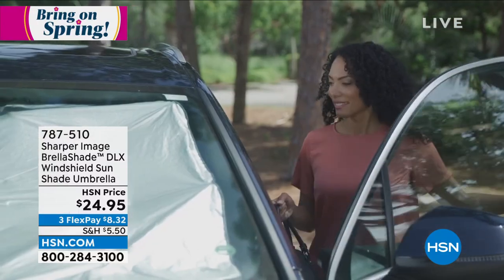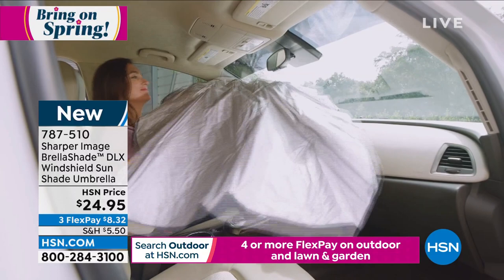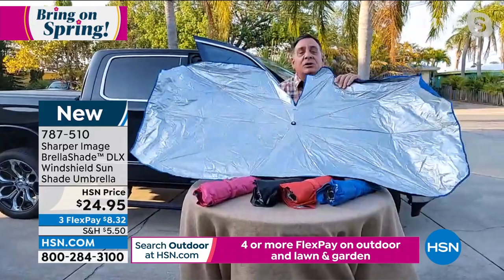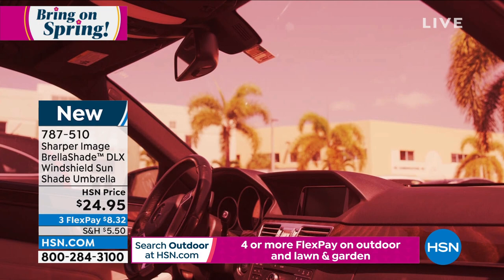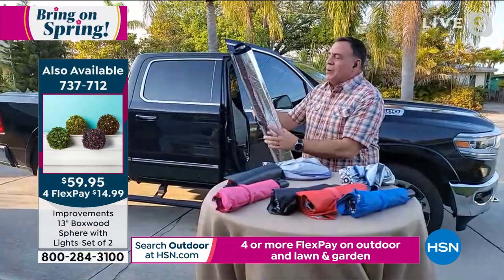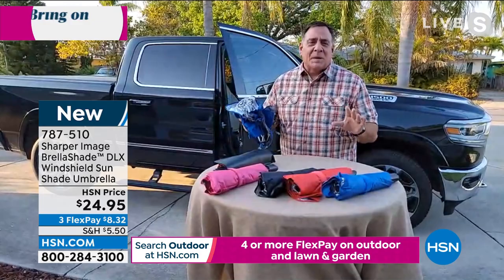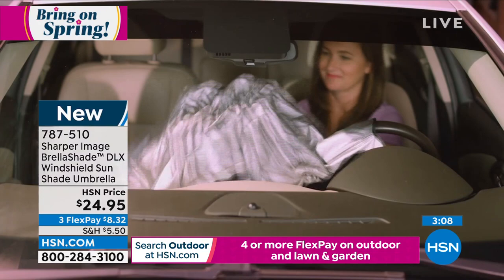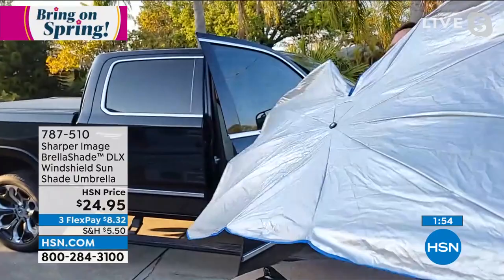Sharper Image BrellaShade Deluxe Windshield Sun Shade Um...